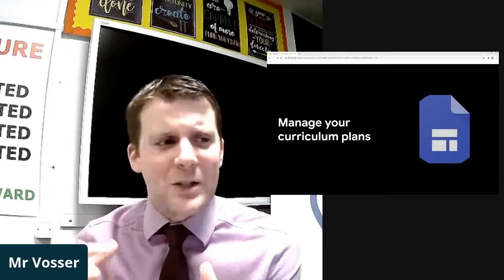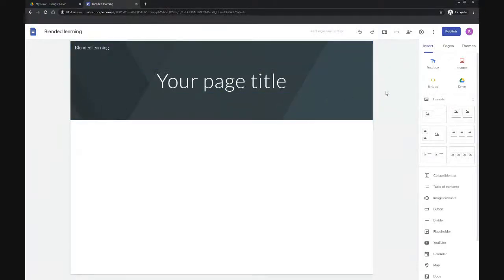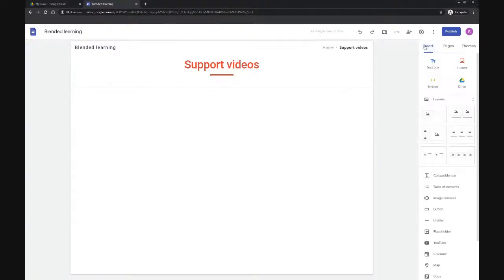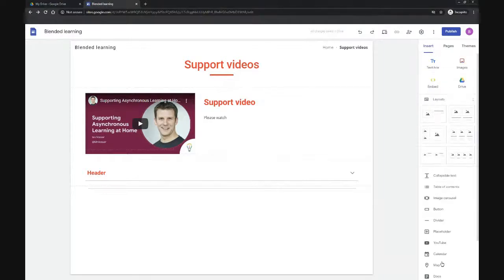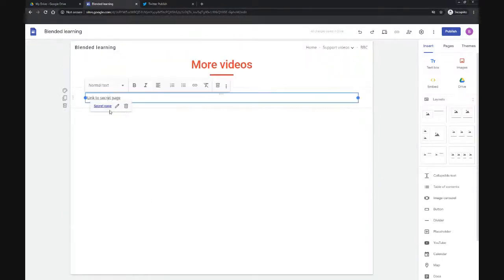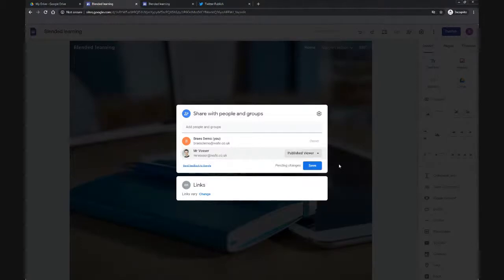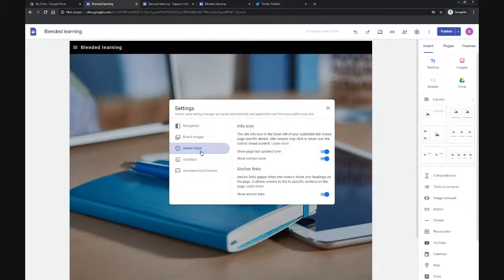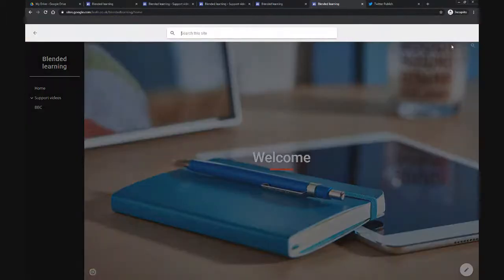A teacher's guide to getting started with Google Sites.